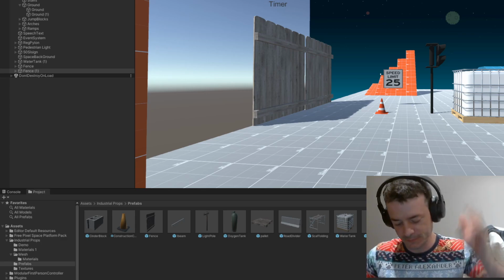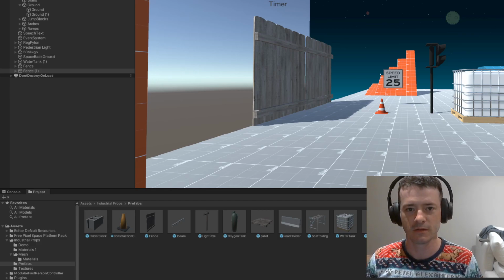Your Game transformed with GPT-4 Vision in Unity: Experience the Amazing Evolution!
I am so excited by this. Imagine NPCs in game being able to tell you where the dragon is, or tell you what armour you are wearing. Or maybe even guide a team of players in VR or in games like call of duty.